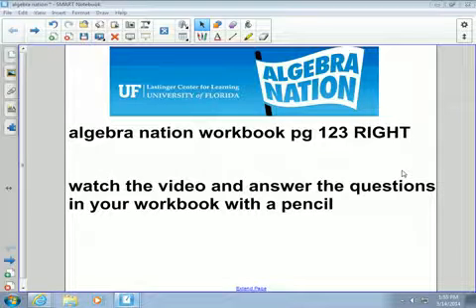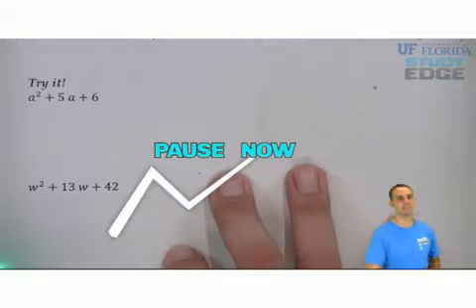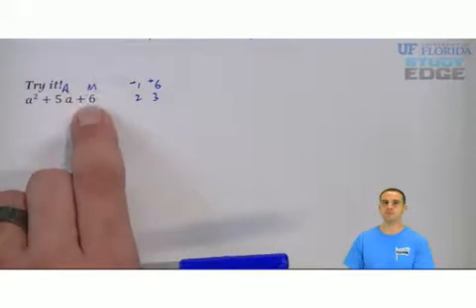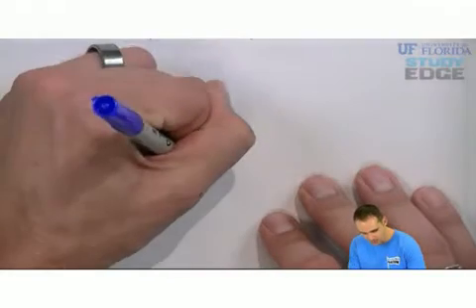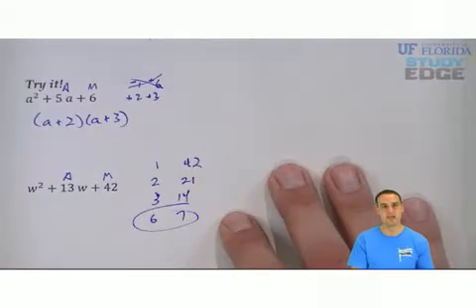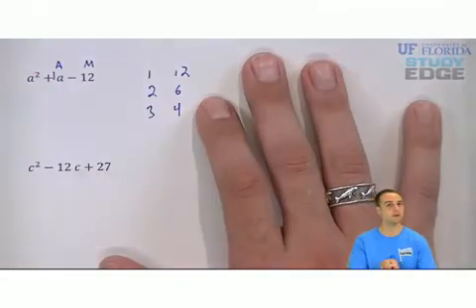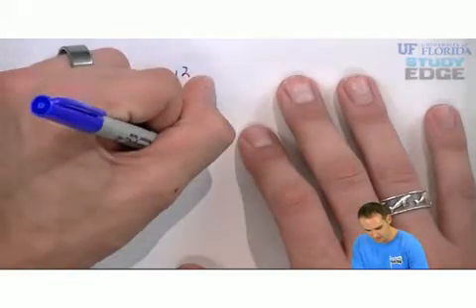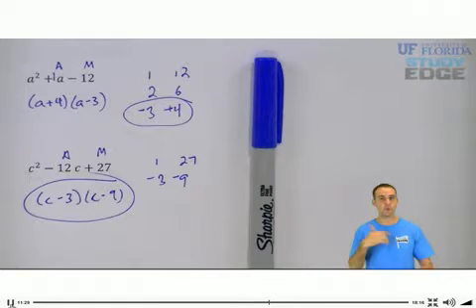AN pg 123 RIGHT